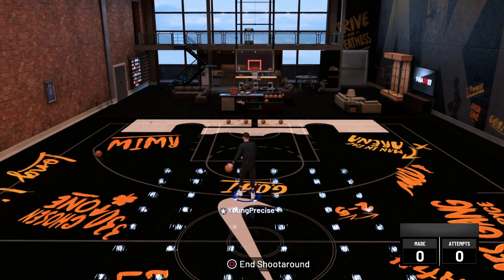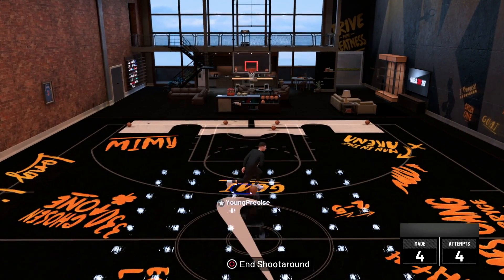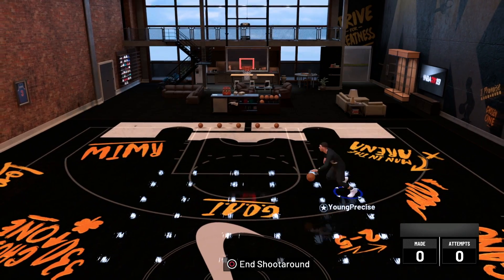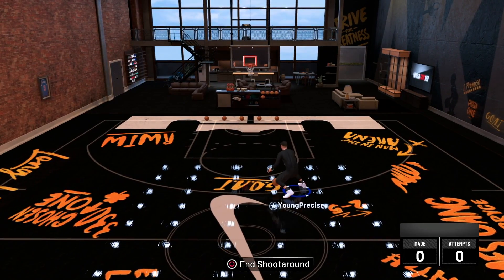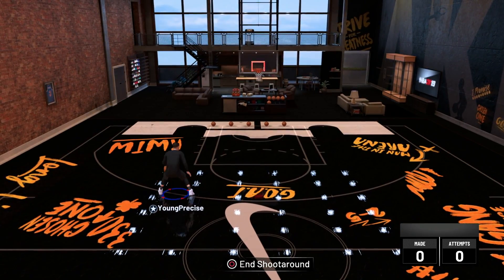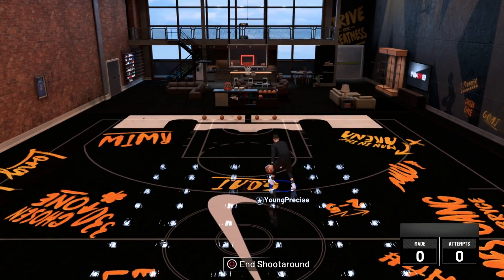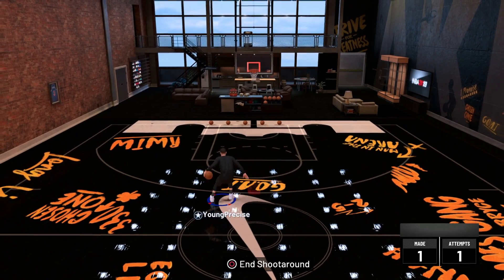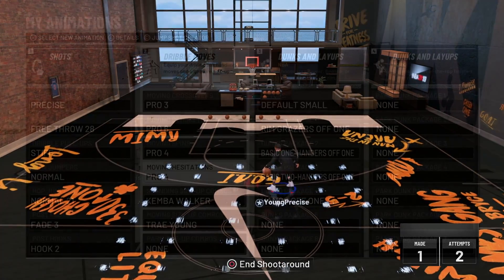I FOUND THE BEST DRIBBLE MOVES ON 2K19! 😱SECRET SIZE-UPS TO BECOME A DRIBBLE GOD!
My most recent videos are on how to momentum cross and how to get sharp badges so if you need those go take a look.

Full List:
Moving Crossovers: Pro 3 or Normal 3
Moving Behind The Backs: Pro 5 or Pro 6
Moving Spins: Pro 4
Moving Hesitations: Pro 4
Standing Size-Up Combos: Kemba Walker or Elite 18
Moving Size-Up Combos: Trae Young
Size-Up Packages: Pro 3
Size-Up Double Hiesitations: Kemba Walker
Size-Up Double Crossovers: Ty Lawson
Size-Up Double Between Legs: Steph Curry
Size-Up Double Behind The Backs: Jamal Crawford

Also my Twitch!

Nba 2k19, nba 2k19 gameplay, nba2k19 dunks, nba 2k19 park, nba 2k18, nba 2k19 animations, nba 2k19 playground, JORDAN REC CENTER IN NBA 2K19 ARCHETYPES!? NBA 2K19 LEAKS, RUMORS, AND MORE.